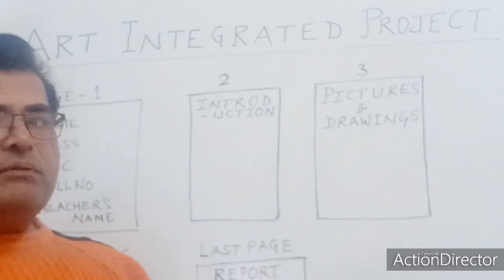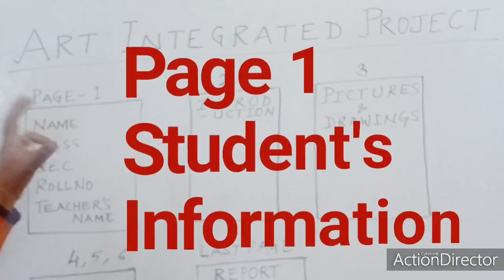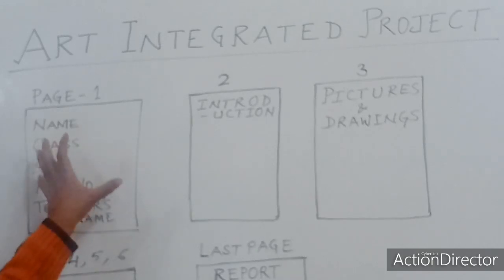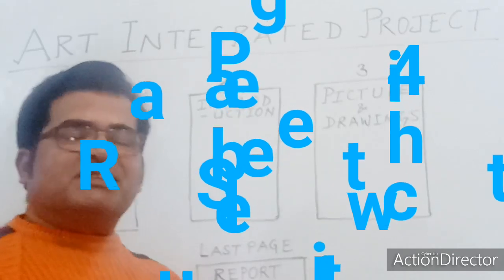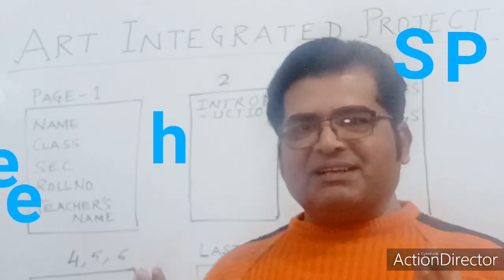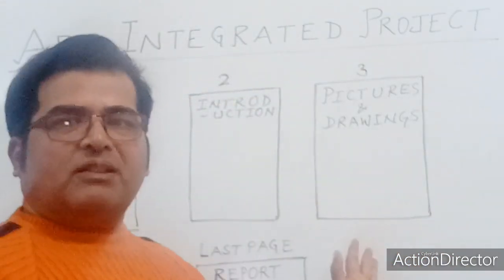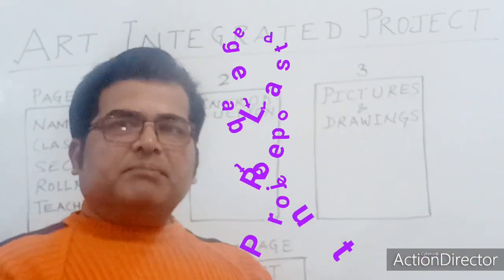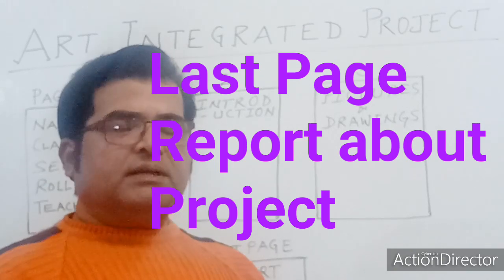Art Integrated Project rkr rkrajouriya #@rakeshrajouriya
In this video you will learn how to make Art integrated project step wise.
Recently it is announced by CBSE to make this type of projects in year 2020. Marks will be added for final result.